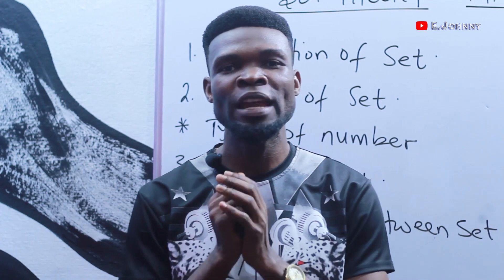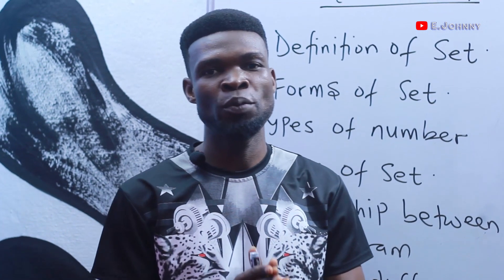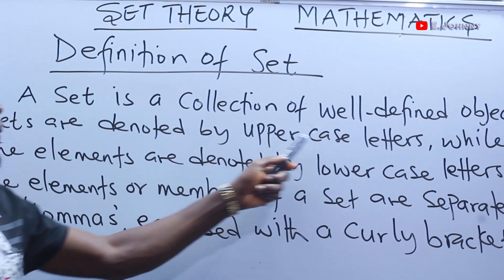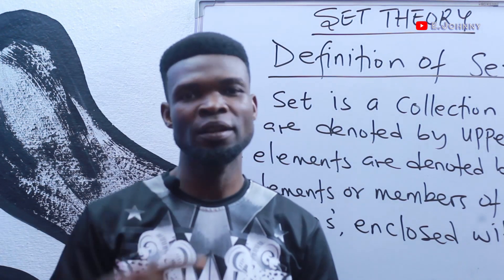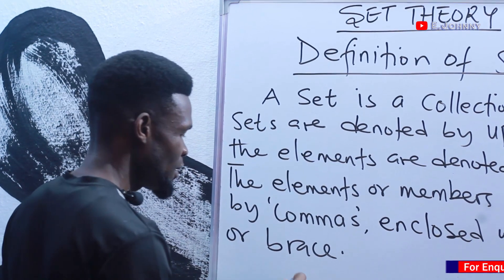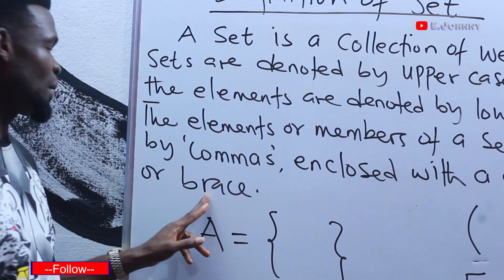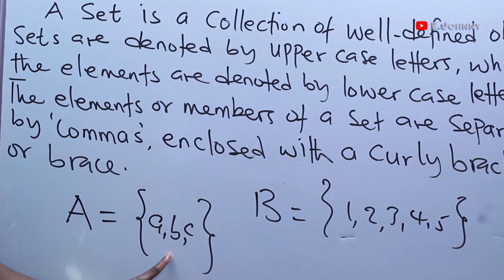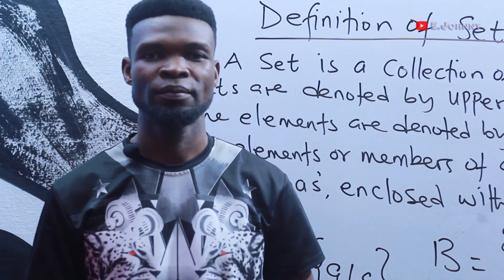SET THEORY (Lesson 1)